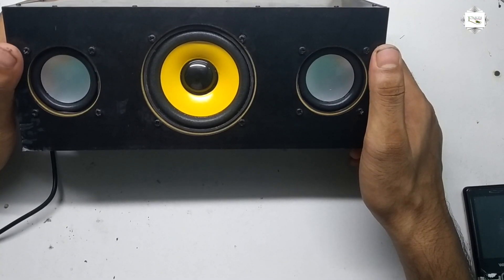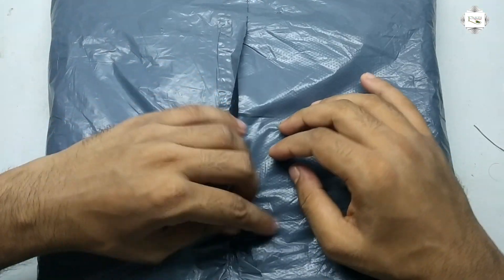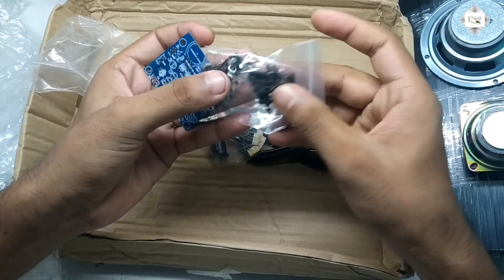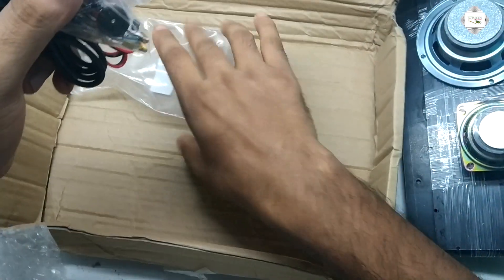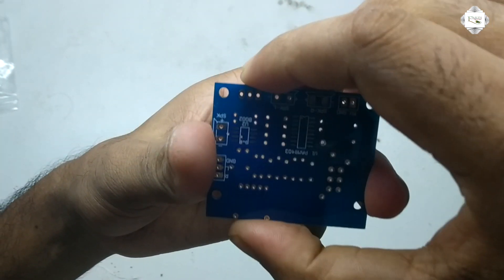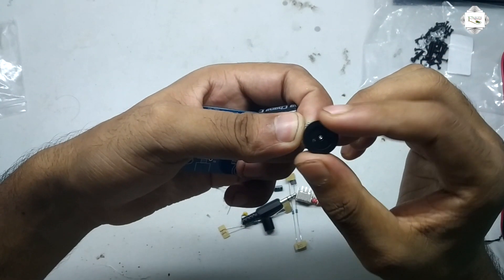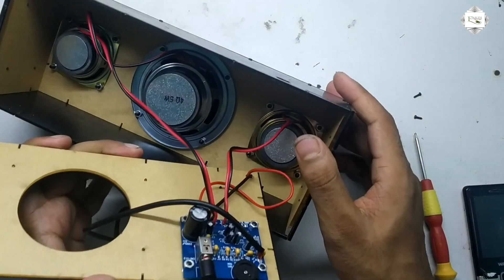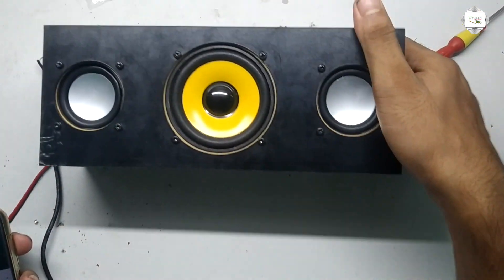Build an Amplifier DIY KIT Speaker Audio with Two Channel | DIA KIT SPEAKER